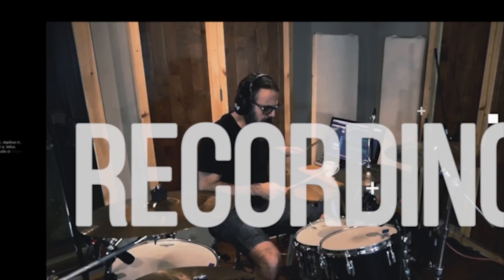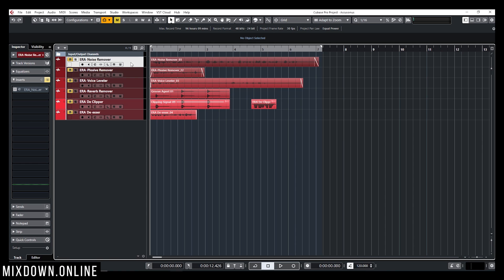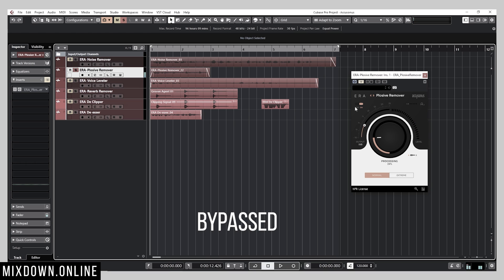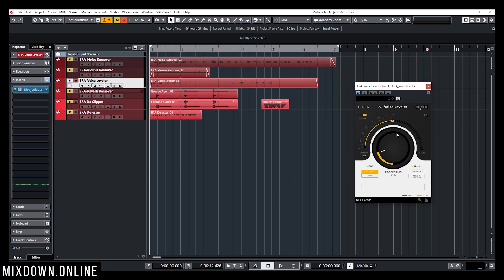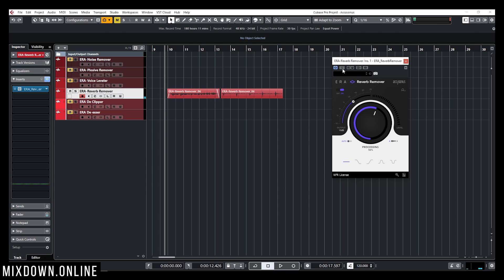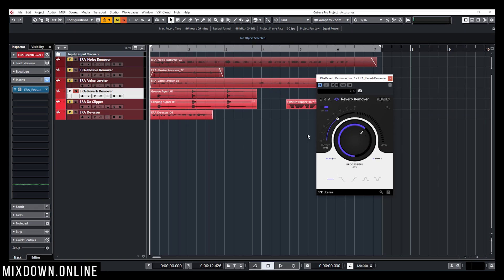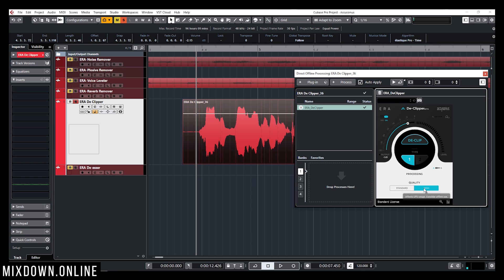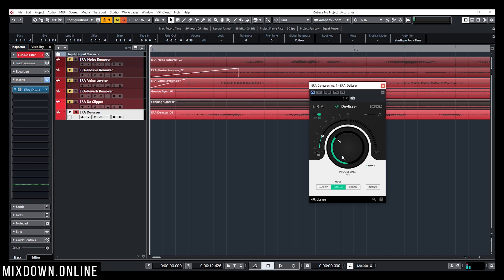How to AUDIO REPAIR in CUBASE with the Accusonus ERA-Bundle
This week on PLUGIN FRIDAY, I talk about the Accusonus ERA Bundle Standard, Those AUDIO REPAIR plugins from Accusonus can be very handy in some situations.

COMPETITION CLOSED

The raffle will end on Friday, March 29th, 2019